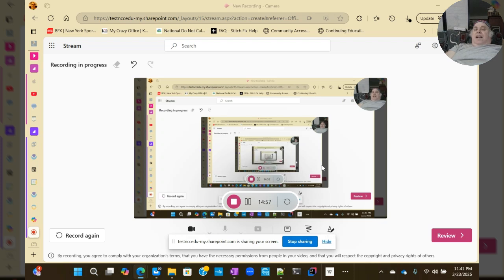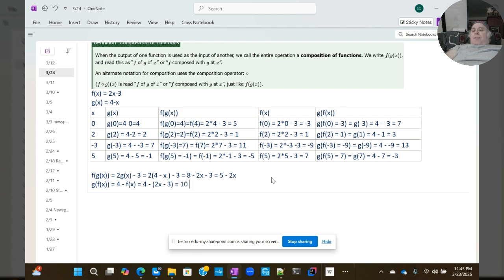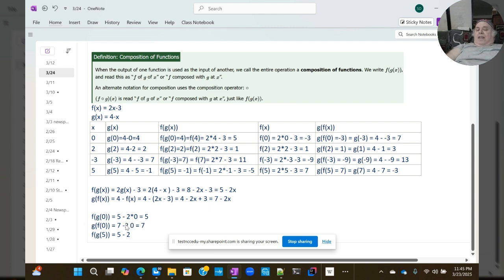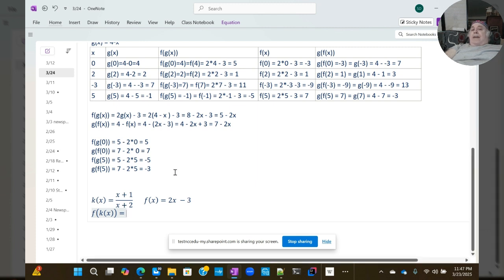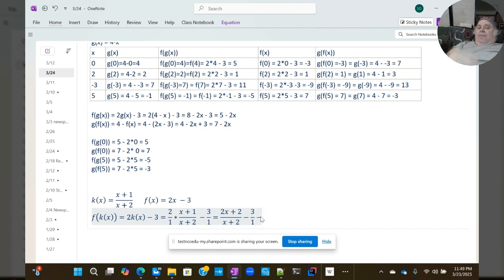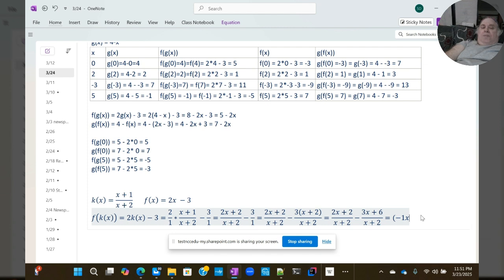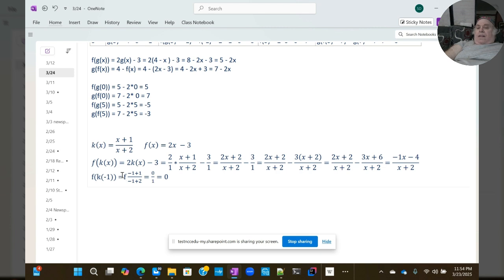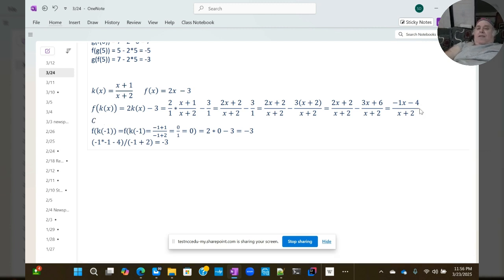Function Composition 2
Shows how to get the formula for a function composition from 2 functions with formulas.